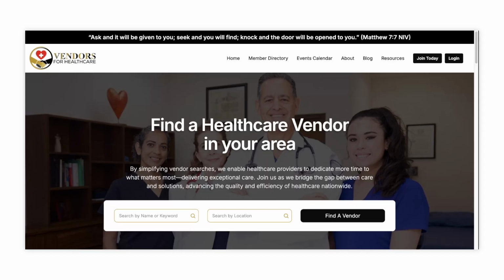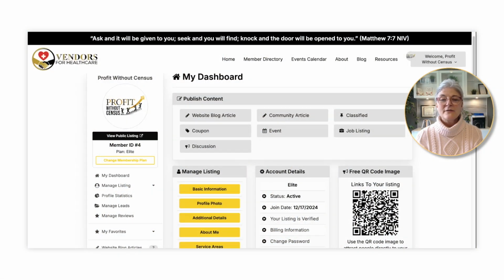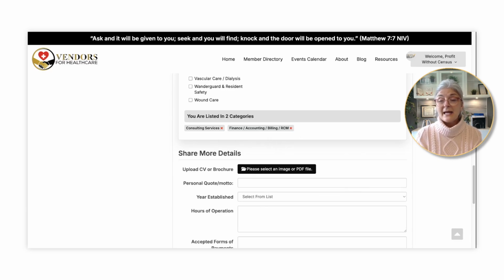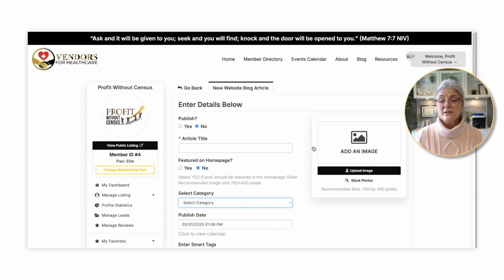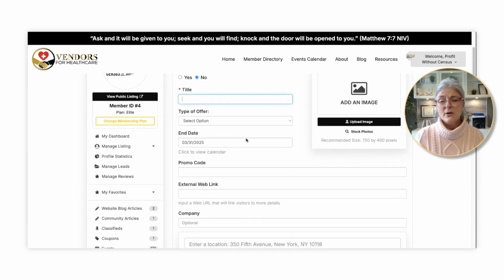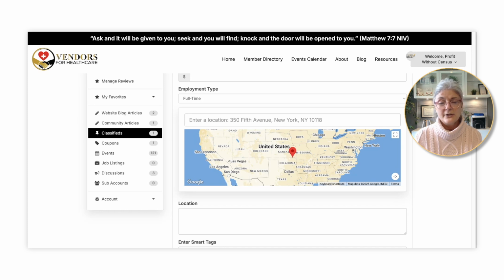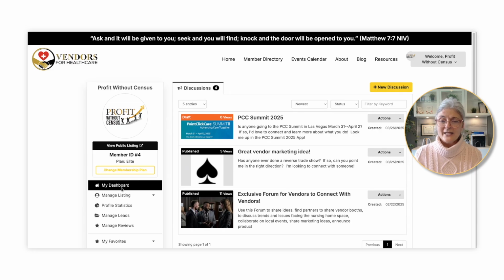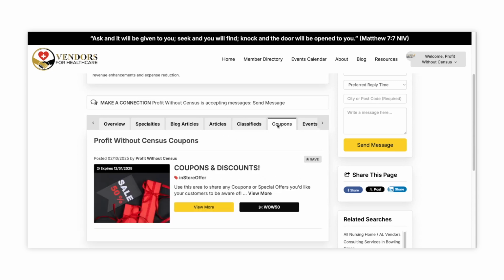How to Maximize Your VFH Membership | National Directory for Healthcare Vendors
Learn how to unlock the full benefits of your Vendors for Healthcare membership in the first-ever national directory for healthcare vendors!

✅ Claim your company listing
🎯 Claim your free listing and be sure you’re listed in my first-ever national healthcare vendor directory for seniors (claim your free listing
✅ Customize your profile and add service areas
✅ Post events, blogs, job listings, and more
✅ Join the private vendor forum
✅ Track leads and manage reviews
✅ Stand out in the **first-ever national directory** built just for healthcare vendors! 🎯

Whether you’re just getting started or already established, VFH helps you reach decision-makers across the U.S.

Chapters: 00:00 Introduction & Overview

00:14 Finding and Claiming Your Listing
01:22 Membership Levels Explained
02:12 Elite Member Benefits
03:36 Setting Up Your Account
04:08 Managing Your Listing Information
06:08 Adding Categories and Specialties
07:22 Writing Your About Section
07:54 Setting Your Service Areas
09:10 Publish Content Overview
10:56 Posting a Community Article
11:57 Creating Classifieds
13:10 Posting Coupons and Offers
14:18 Adding Events to the Calendar
15:47 Job Listings
17:14 Using the Vendor Discussion Forum
20:02 Dashboard Tools: Stats, Leads & Reviews
22:19 Viewing the Consumer-Facing Listing
23:45 Final Tips and Contact Info

Want to reach senior care leaders Nationwide? Join our exclusive Healthcare Vendor Directory!

🎯 Whether you’re listed in my first-ever national healthcare vendor directory (claim your free listing or if you are just breaking into post-acute care, this channel is your go-to for real stories, real takeaways, and real strategies that help you stand out and make more money.

✅ Download your FREE vendor guide: Understanding Nursing Homes – A Resource Guide for Vendors. It's a must-have resource for healthcare vendors to learn how facilities operate and what decision-makers care about.

If you are just breaking into post-acute care or have been in the industry for awhile, this channel is your go-to for real stories, real takeaways, and real strategies that help you stand out and make more money.

Share your unbelievable or favorite vendor story in the Comments section below.